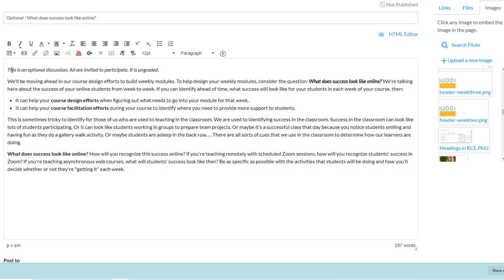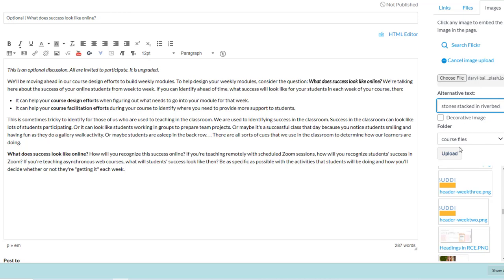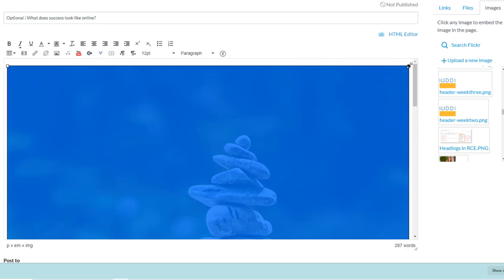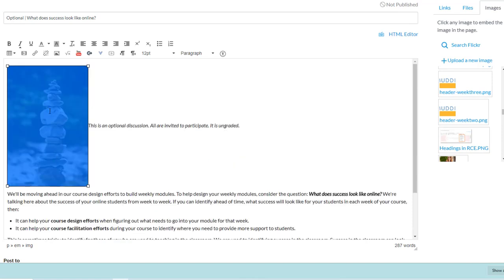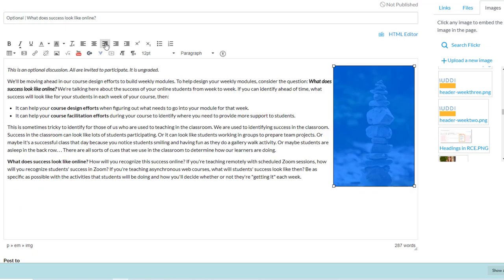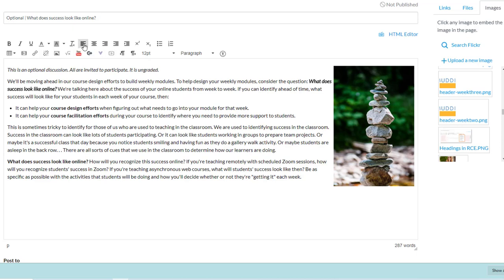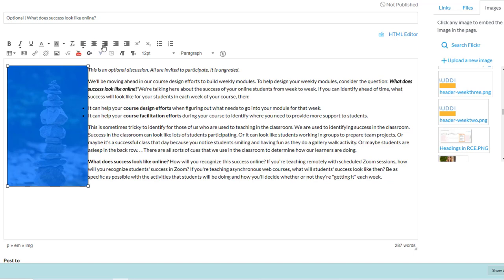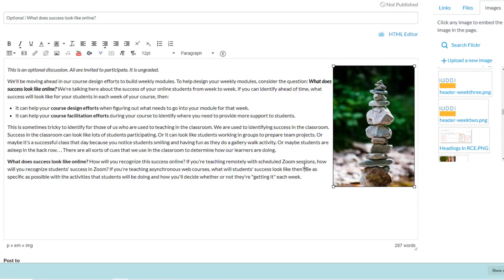Easy way to float an image in Canvas without touching HTML.